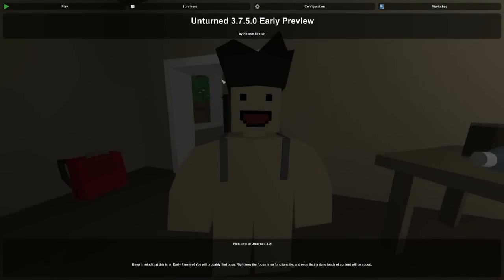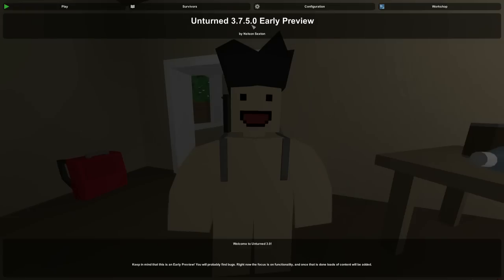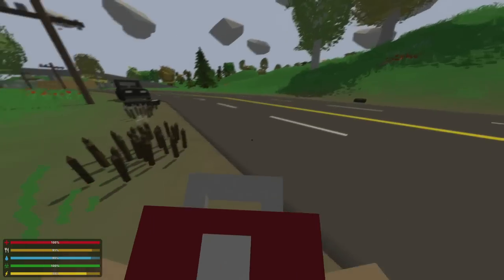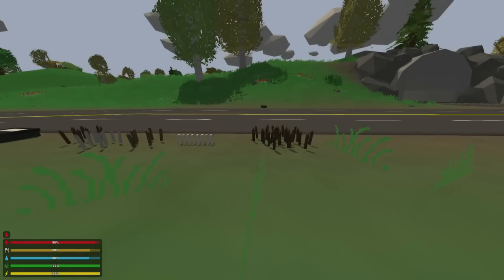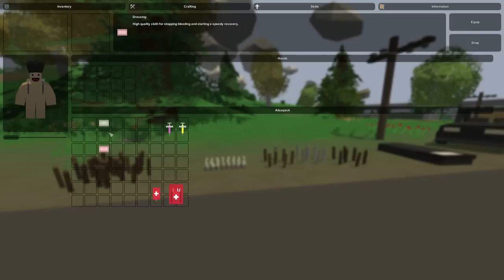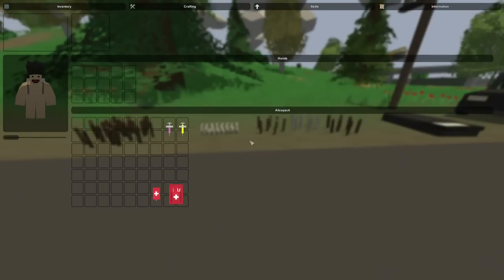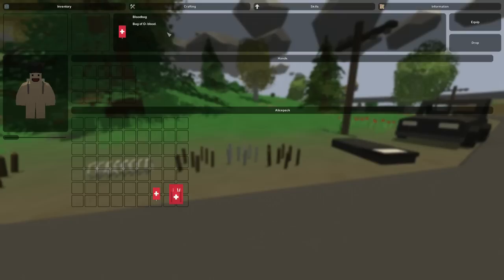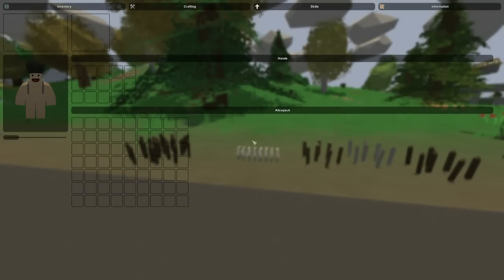Unturned 3.7.5.0 Update: Medical Supplies +WORKSHOP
↓EXPAND↓

➜ In today's Unturned update, Nelson added tons of new medicinal supplies to heal ourselves and help our sickness. In addition to that, we now have the basics of steam workshop in, and can begin creating custom models for Unturned.

---GENERAL INFO---